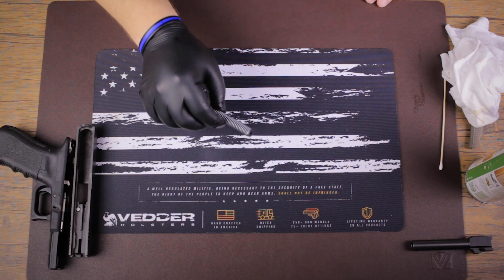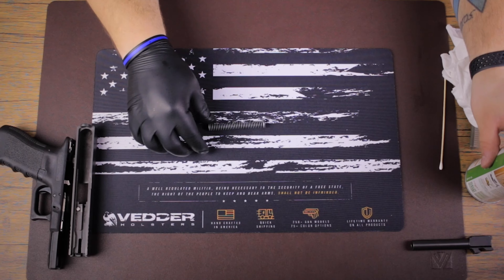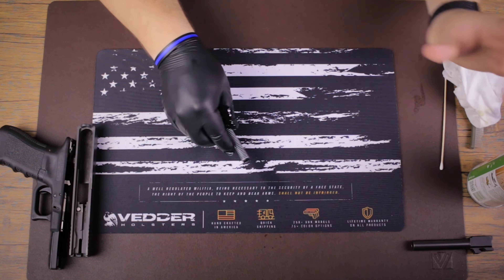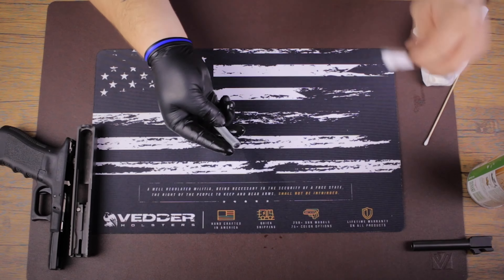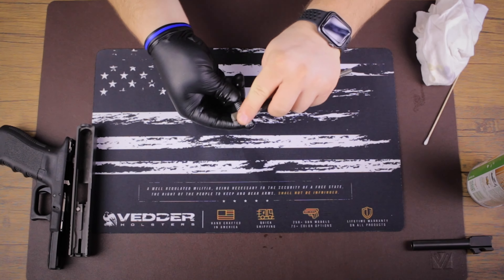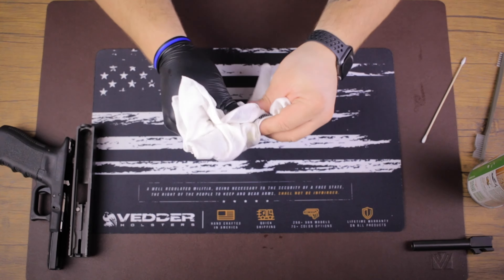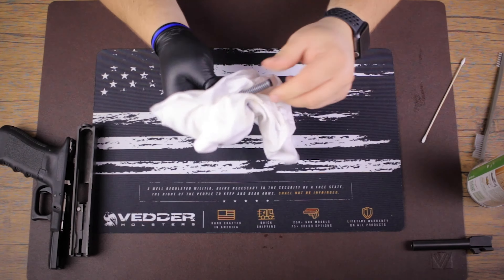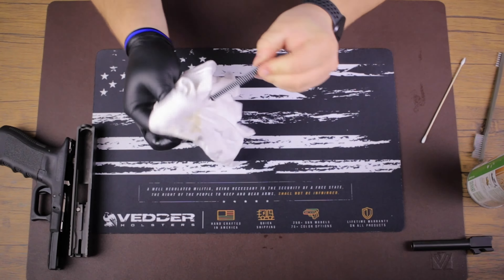How To Clean Your Recoil Spring/Guide Rod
"How do I clean my handguns recoil spring?" How do I clean my handguns guide rod?" These are common questions in the gun industry. Now that we've covered the question of "Should I clean my gun?", Jared is here to show you HOW to clean your recoil spring and guide rod. While your gun may look different, a majority of handgun guide rod assemblies have the same general cleaning process. As always, you should consult your firearms owners manual for specifics on field stripping and lubrication.

A dirty Glock G17 is used for this video, so cleaning your Glock will be extremely similar to this. Stay tuned for further videos on specific handgun part cleaning, as we will be adding a playlist to help make sure you know how to clean your handgun safely and effectively.

Like what you see? Check us out below!